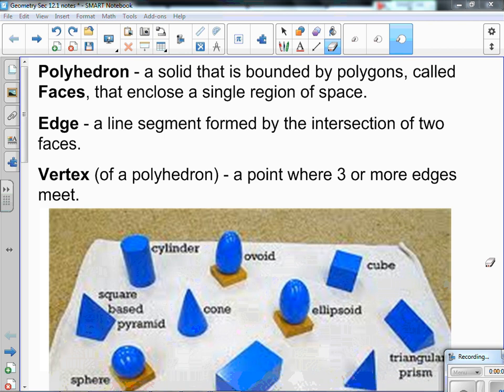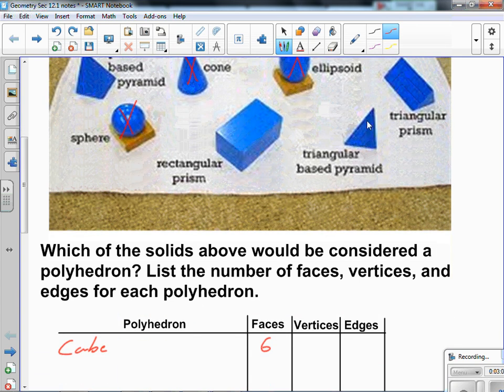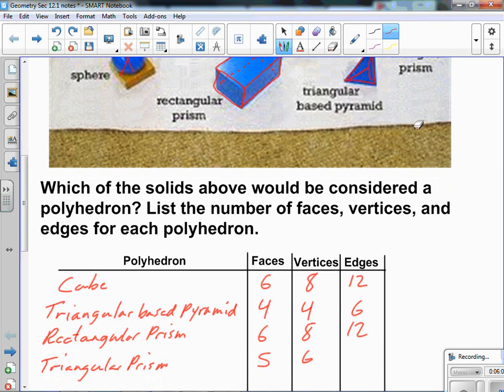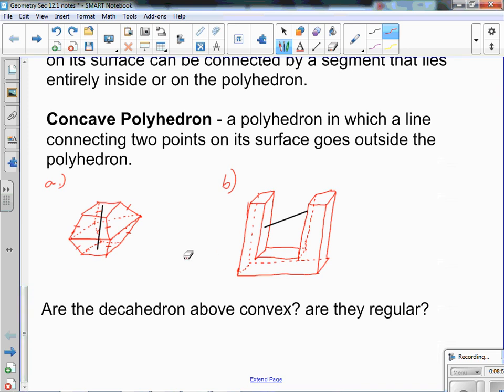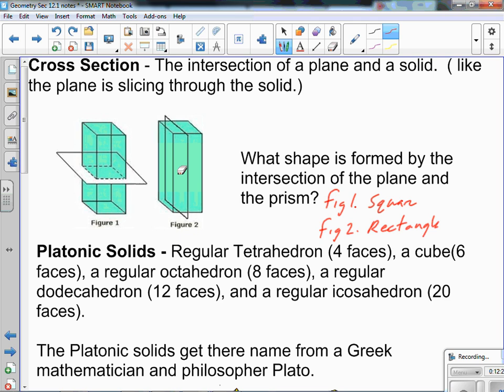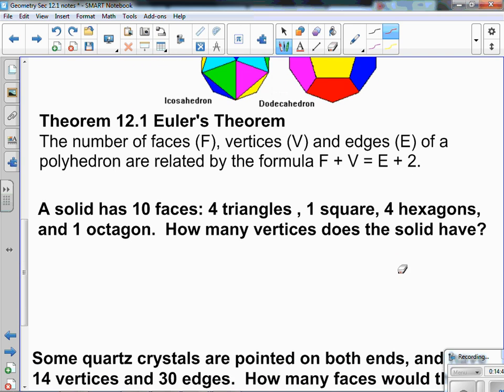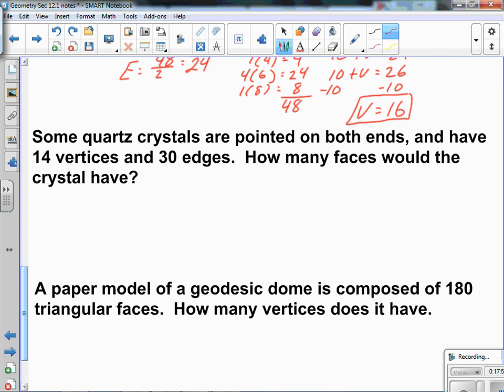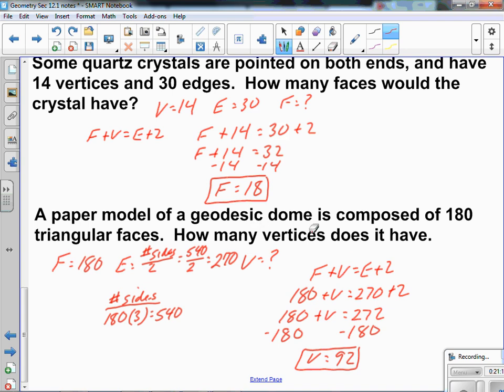Geometry Sec 12 1 notes